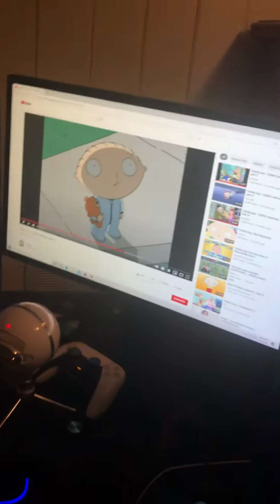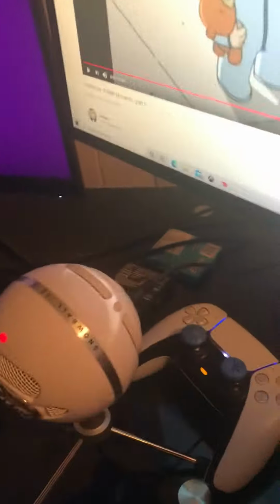MY $2,000 GAMING SETUP!!